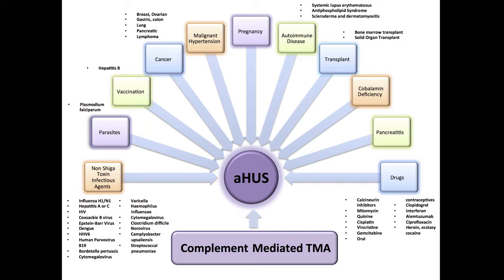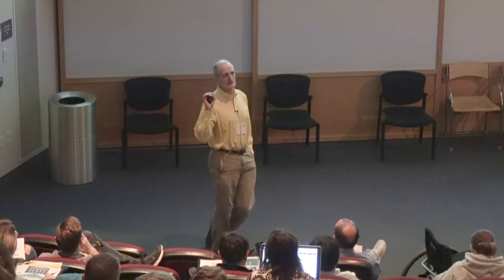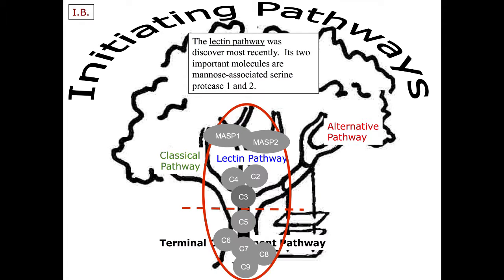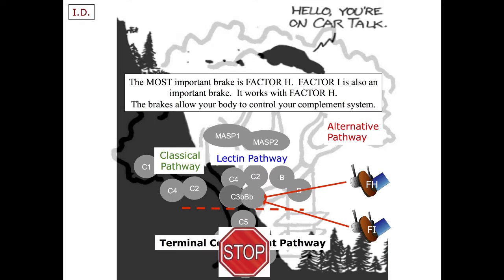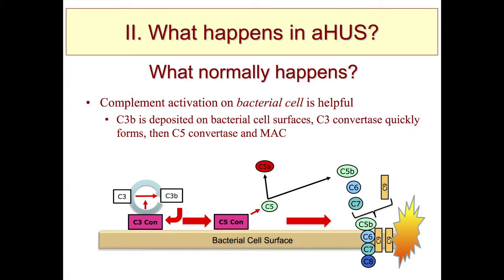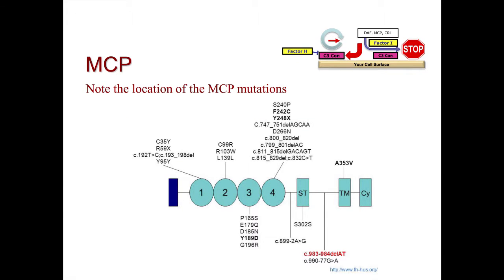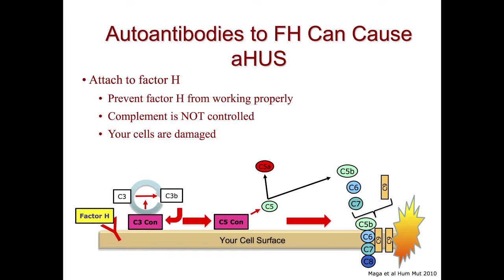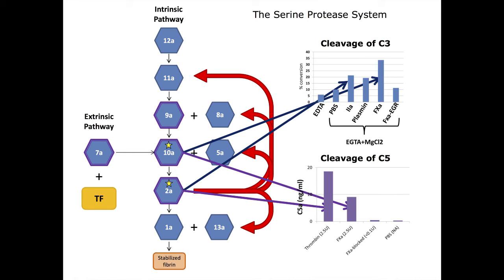University of Iowa Richard Smith, MD 1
Dr. Richard Smith speaking at the 2016 Atypical Hemolytic Uremic Syndrome (aHUS) Family Conference.  This bi-annual event is hosted by the University of Iowa Hospitals and Clinics, MORL & The Atypical HUS Foundation.  Dr. Smith’s talk addresses the Complement System.